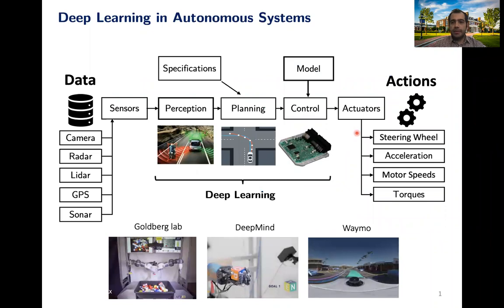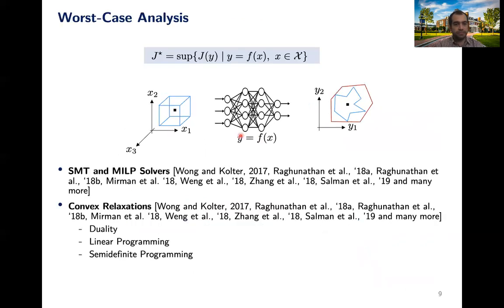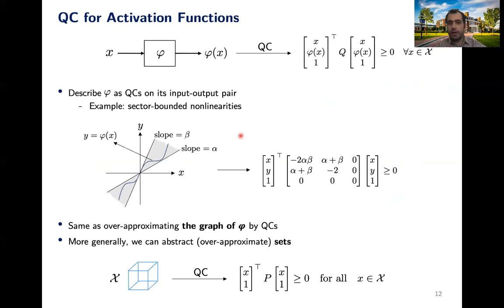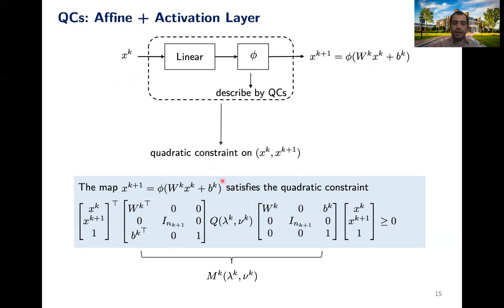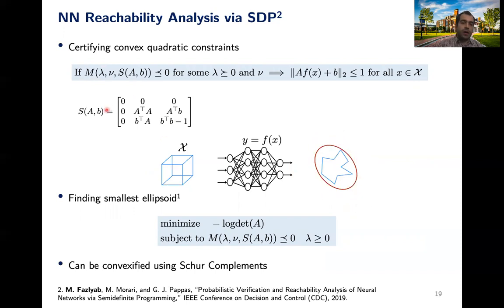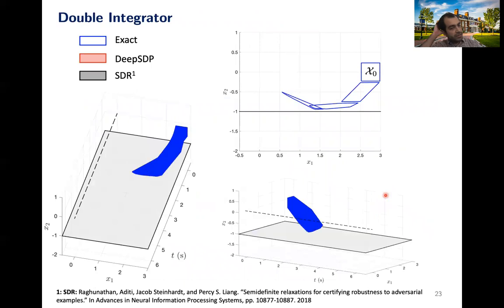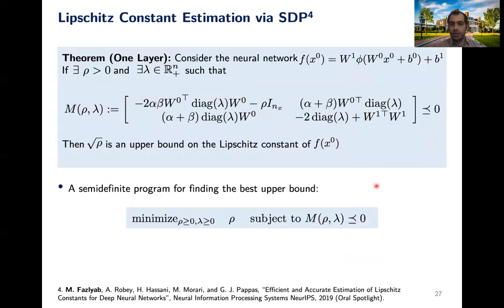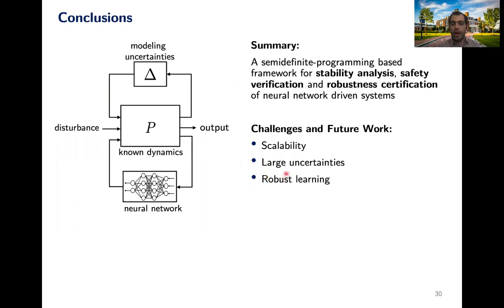An Introduction to Neural Network Analysis via Semidefinite Programming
This tutorial is part of a tutorial session "Safety Verification And Stability Analysis Of Neural Network-Driven Systems" at the 60th Conference on Decision and Control (CDC) 2021.